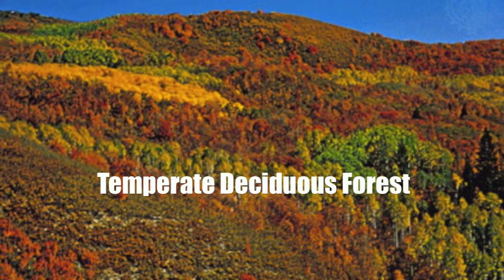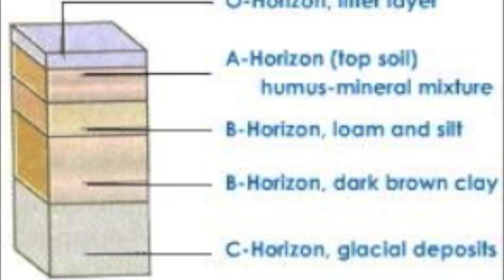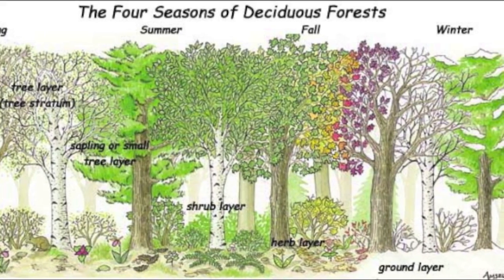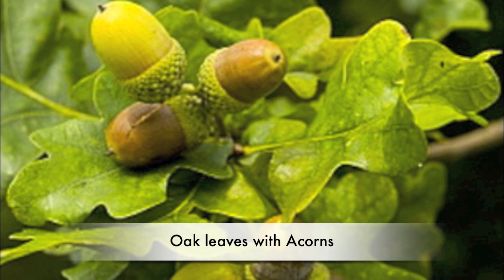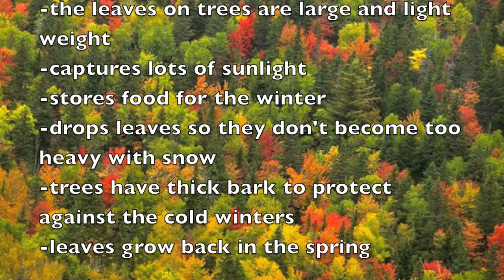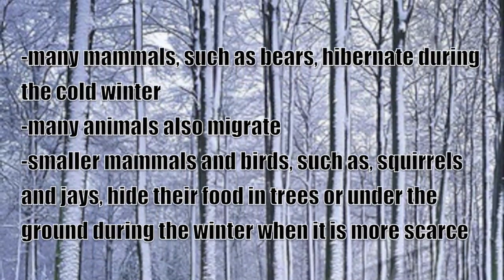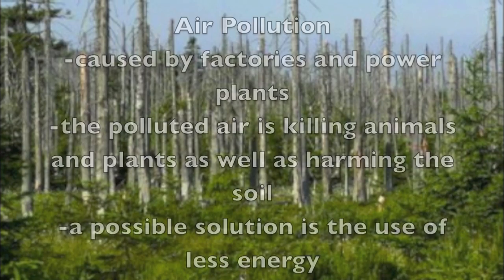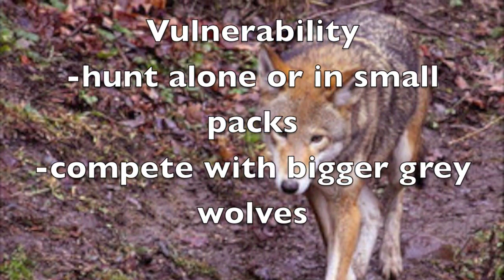Temperate Deciduous Forest Biome